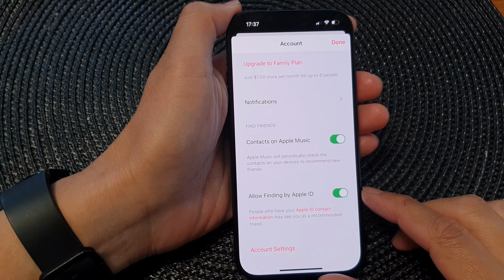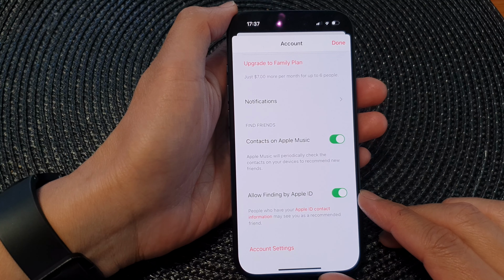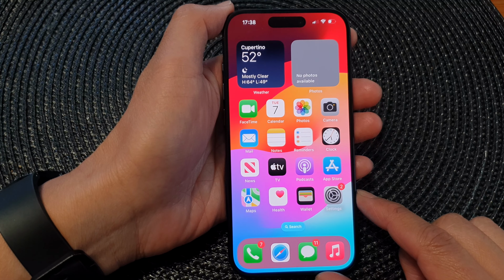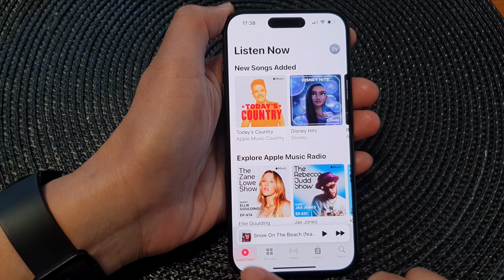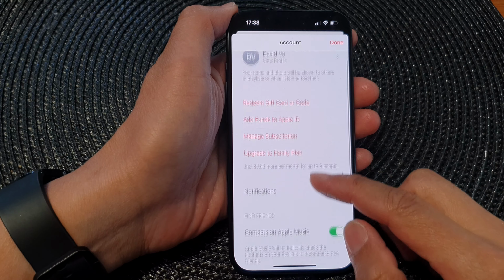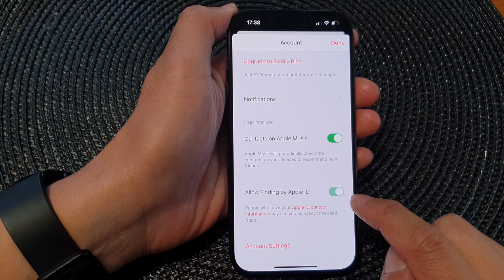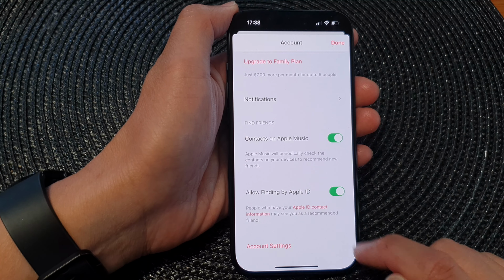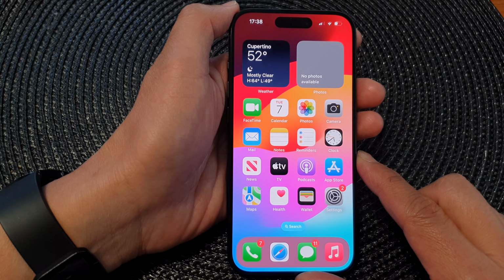iPhone 15/15 Pro Max: How to Enable/Disable Allow Finding By Apple ID In Apple Music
Learn how you can enable or disable allow finding by Apple ID in Apple Music on the iPhone 15 / iPhone 15 Pro/15 Pro Max/ iPhone 15 Plus.